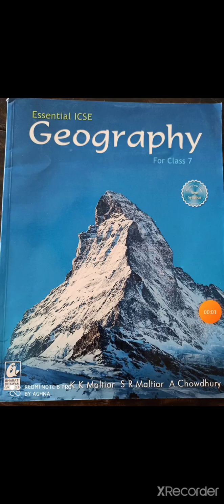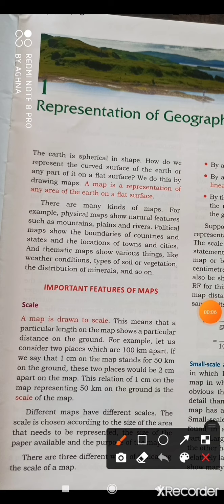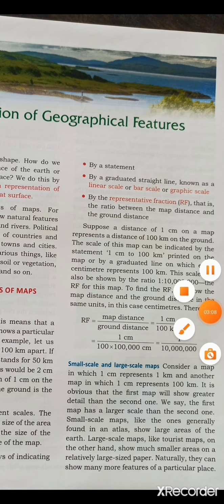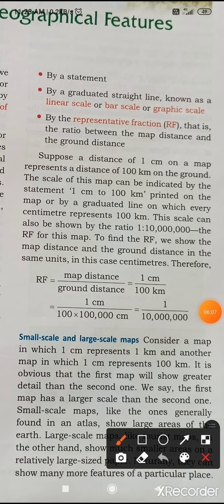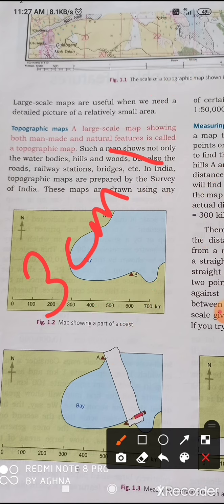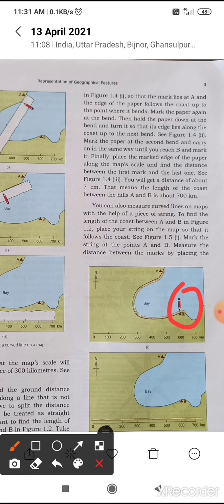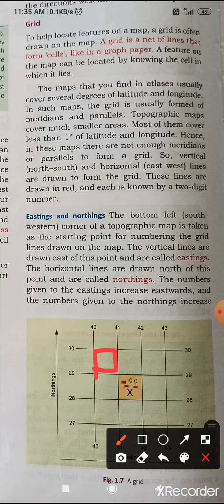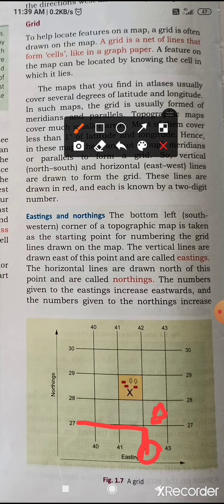Class-VII Geography chapter -1 Explanation